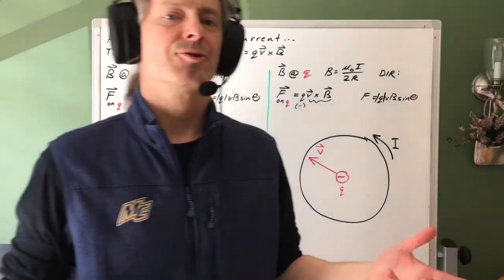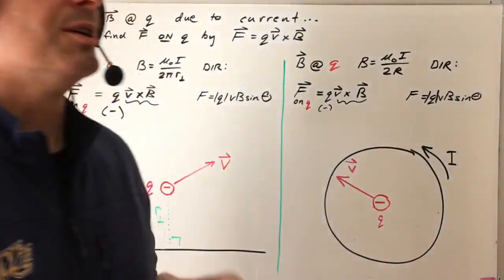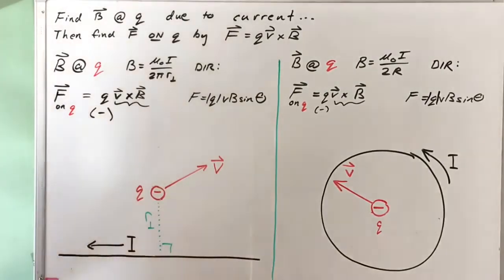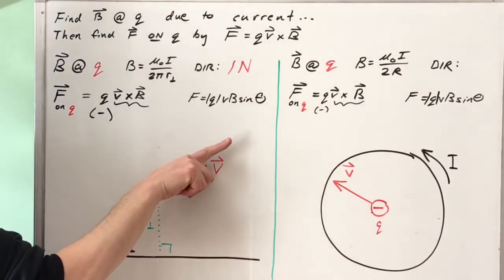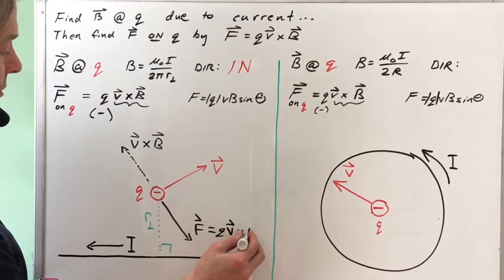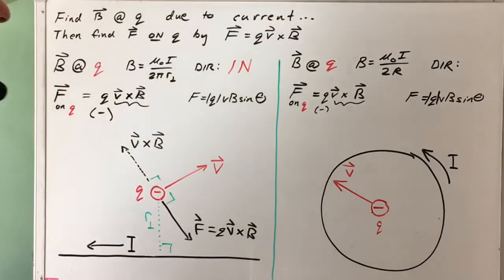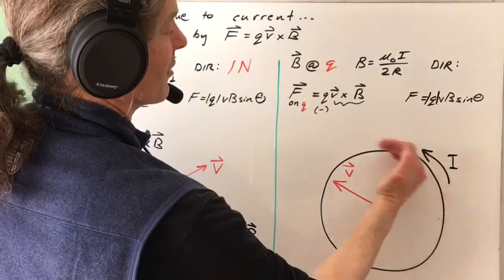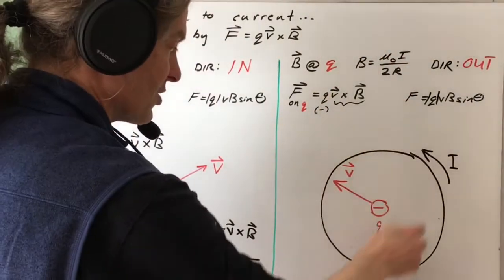Magnetic fields and forces (practice)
Determine the direction of the magnetic force exerted on a moving charge by the magnetic field produced by a straight current or a current loop